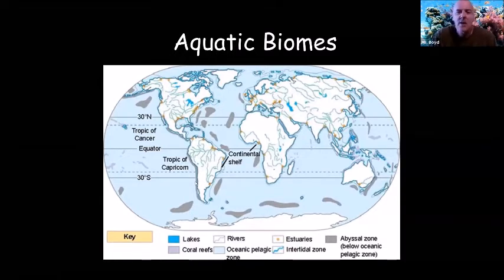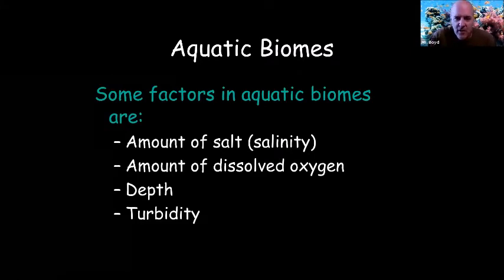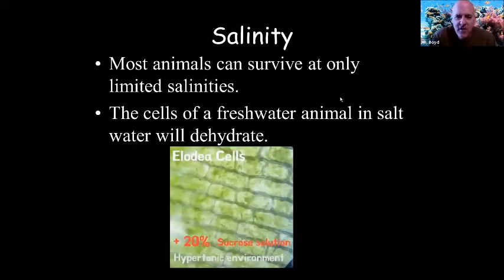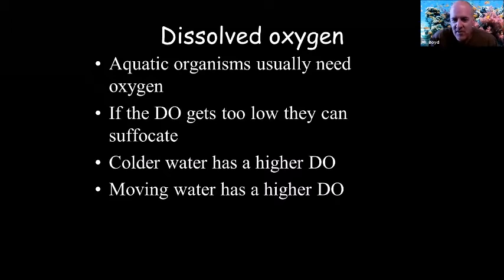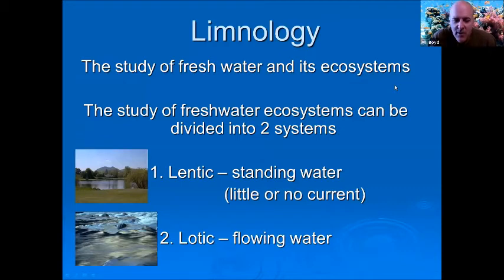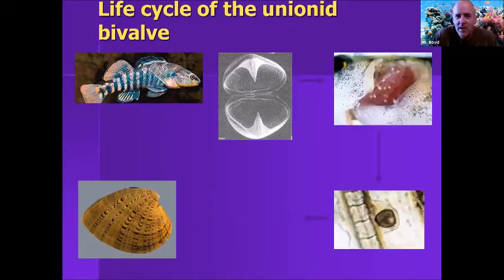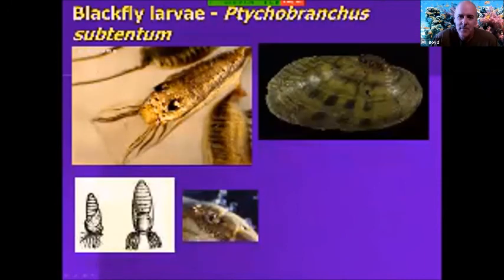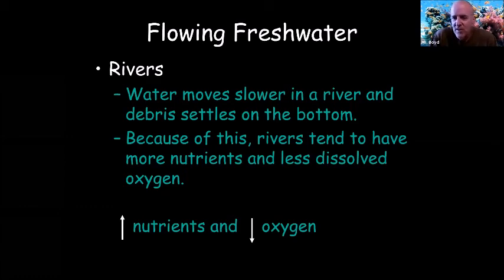aquatic biomes part 1